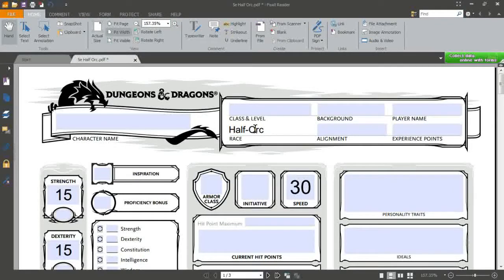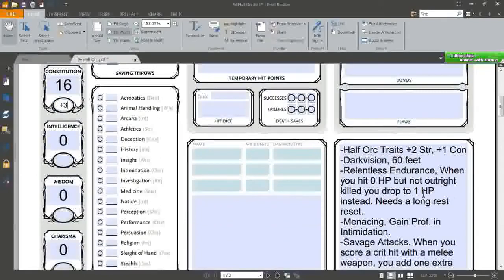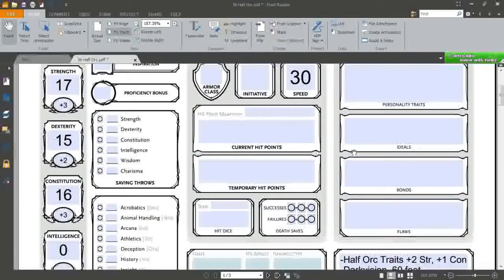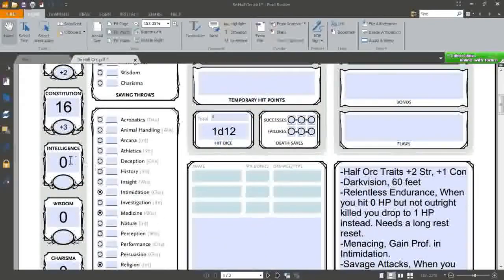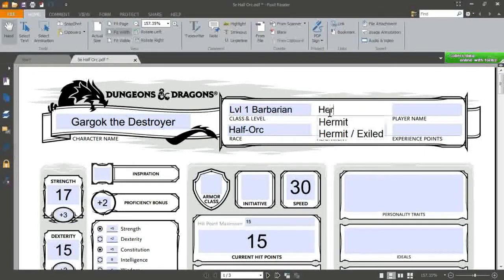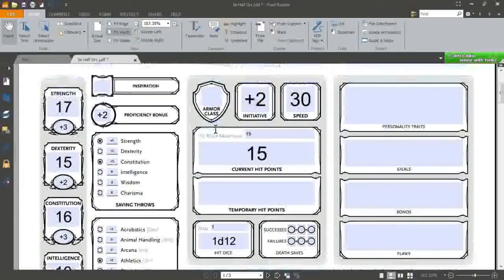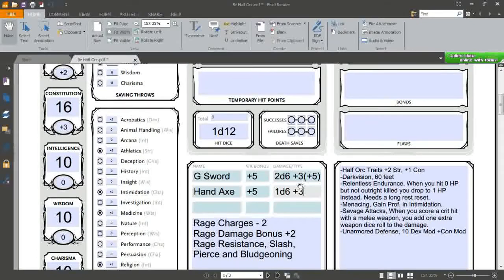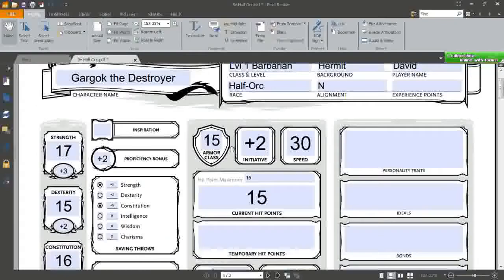Dungeons & Dragons 5e Tutorial "How To Create a Barbarian Character Level 1"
Hey folks, this D&D 5e shows you how to create the Barbarian class.